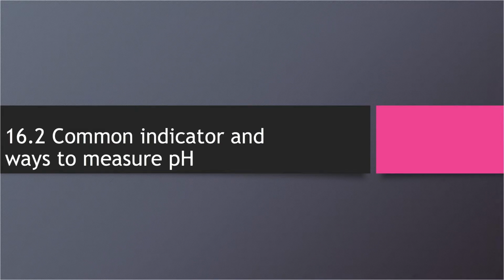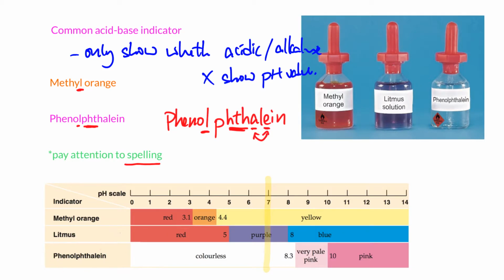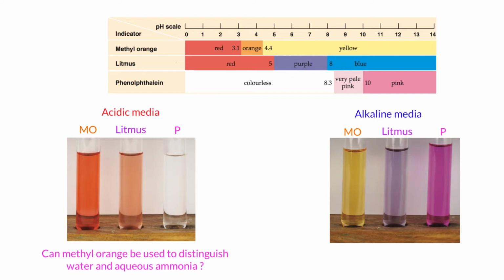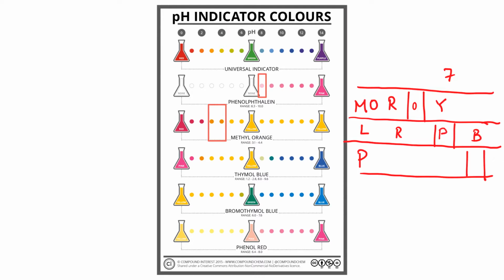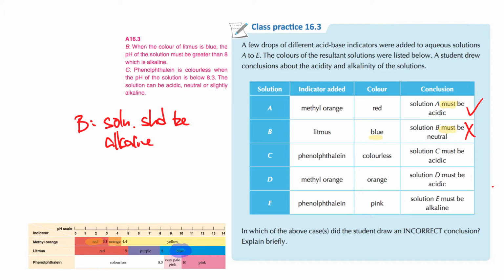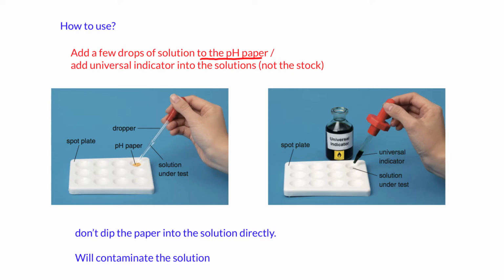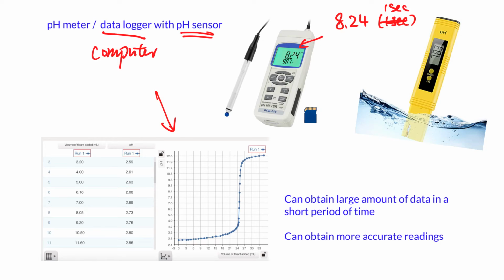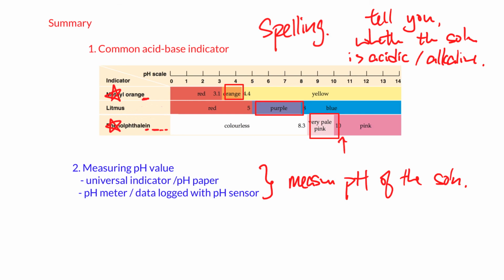16.2 Common indicators and ways to measure pH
16.2 Acid-base indicator and measuring pH value

1. Common acid-base indicator
Methyl orange  : Red – Orange – Yellow
Litmus: red – Purple – Blue
Phenolphthalein: Colourless – Very pale pink – Pink

The end point colour is the mixing of the colour of 2 ends :
e.g. Orange = Red + Yellow   / Purple = Red + Blue

Limitation of these acid- base indicator:
Can only show acidity and alkalinity but not pH value of the solution.

Colour of the solution may indicate more than one type of solution.
e.g. Yellow colour of methyl orange may show slightly acidic , neutral and alkline solution.

2. Measuring pH value
A. Use universal indicator (solution form)/ pH paper (paper form)

By comparing the colour with the pH chart, u can tell the pH value

Add a few drops of the solutions on the pH paper ,
But don’t do it vice versa, as the pH paper will contaminate the solution.

Add a few drops of universal indicator into the solution

B. pH meter/ data-logger with pH sensor
- can obtain more accurate readings
- can obtain a large amount of data in a short period of time.